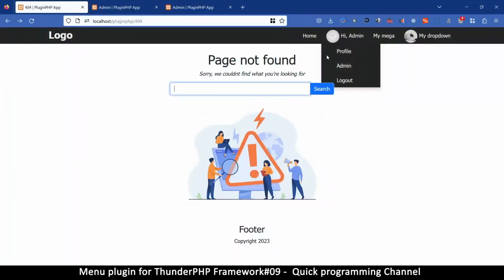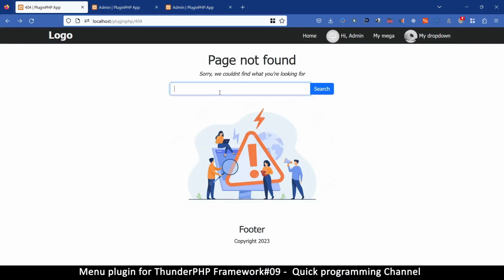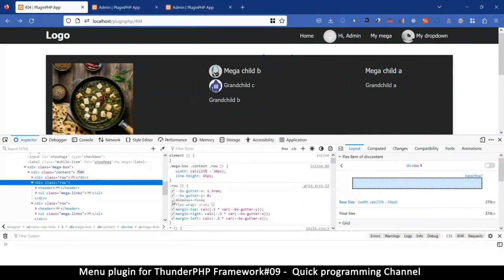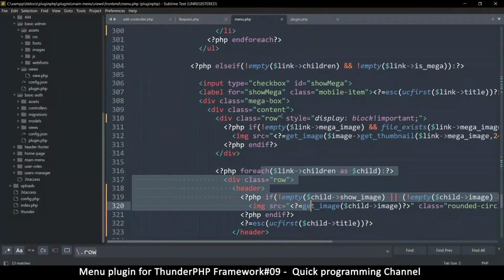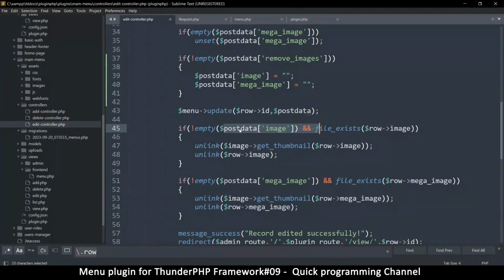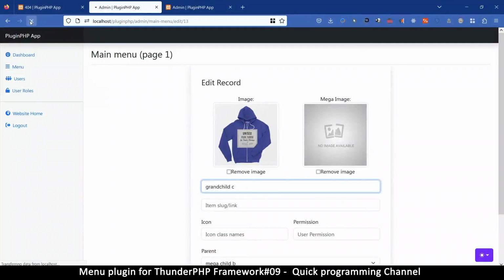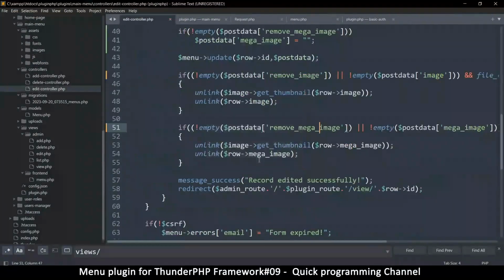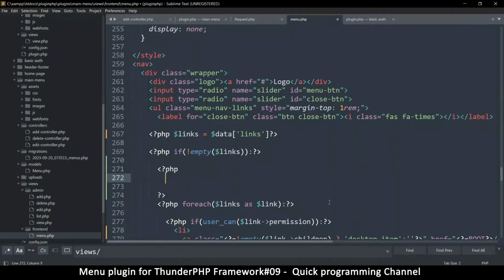Menu plugin for thunderPHP Framework #09 | Displaying images 2 | Quick programming tutorial